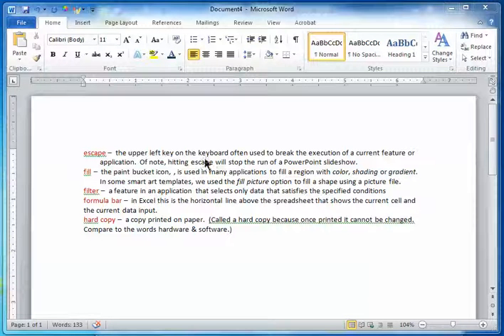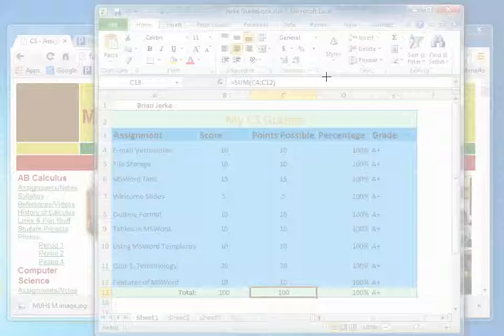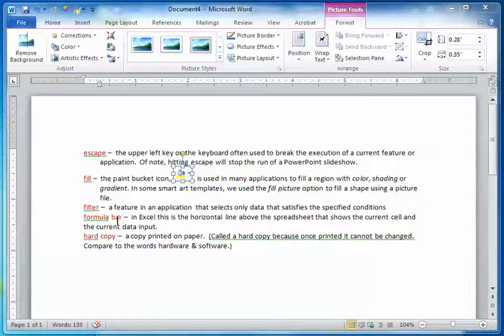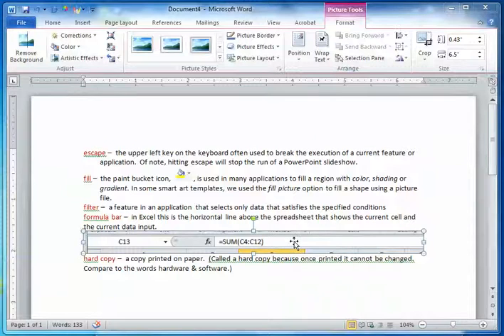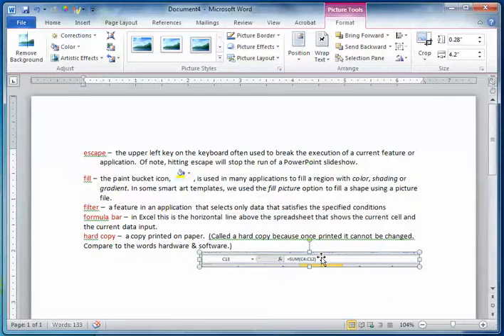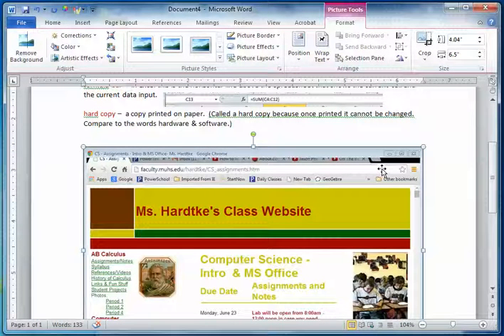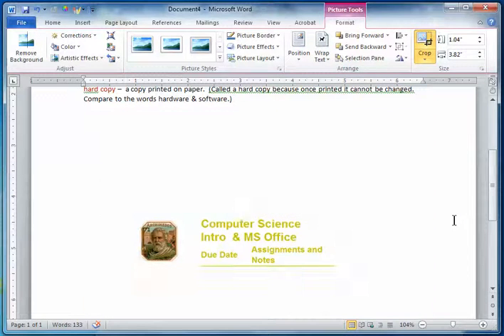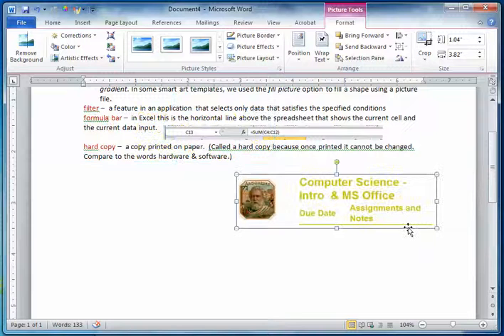Insert Screen Shot or Screen Clipping